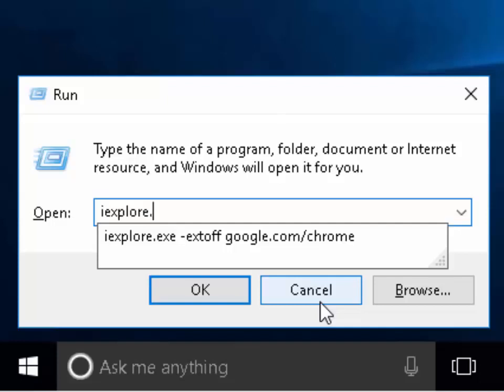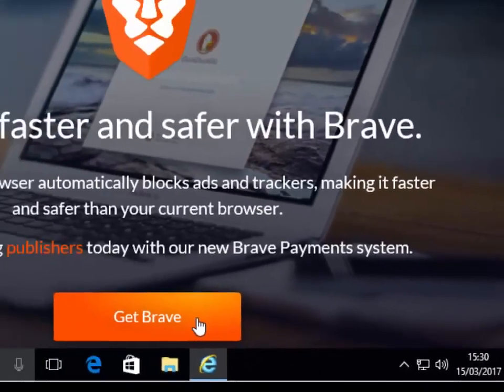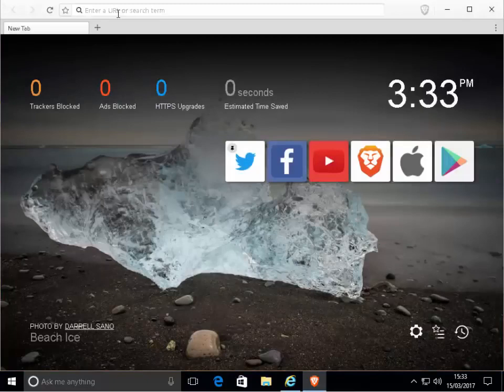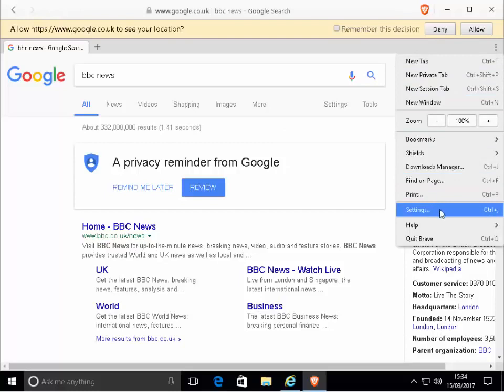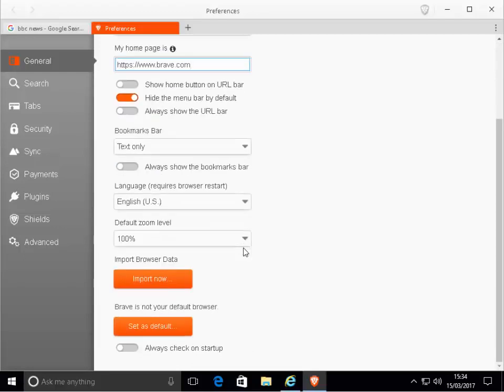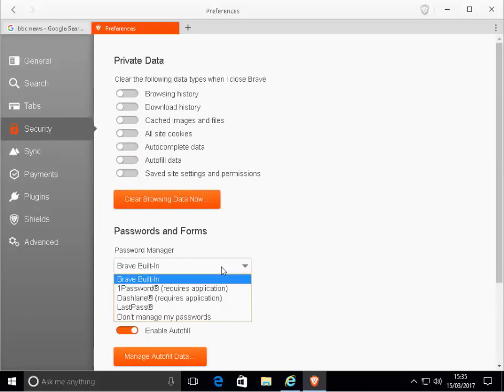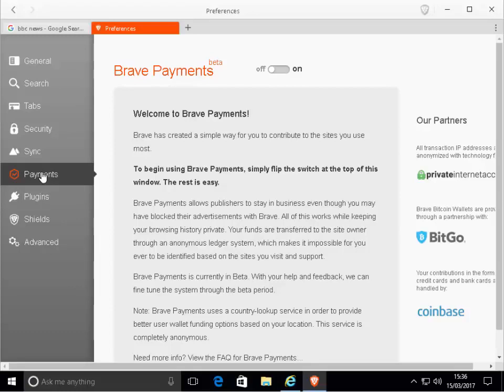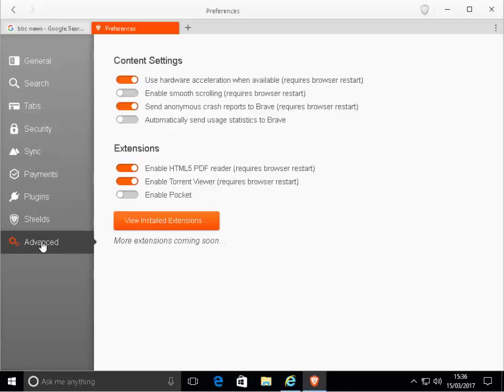How to install and use Brave Browser